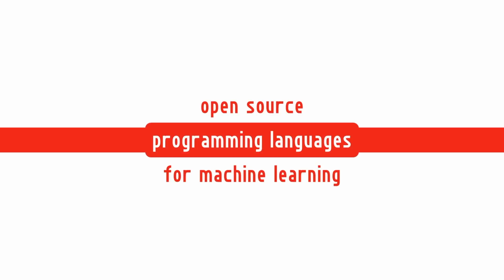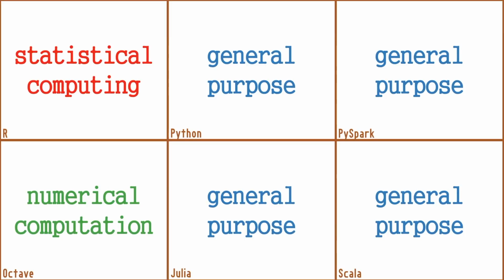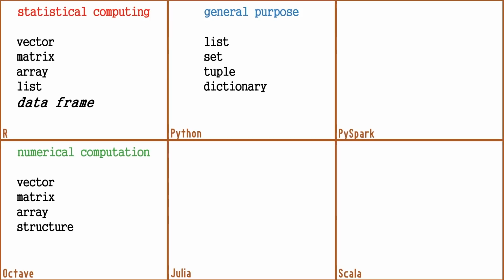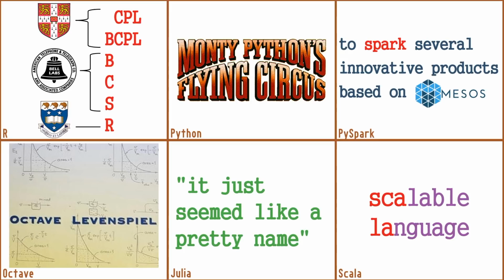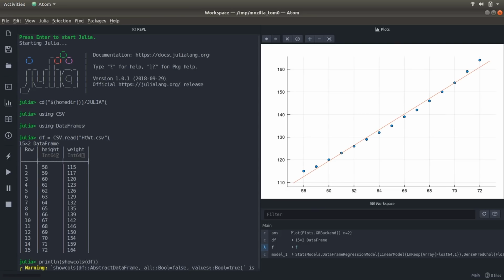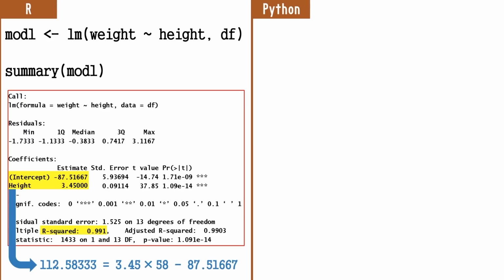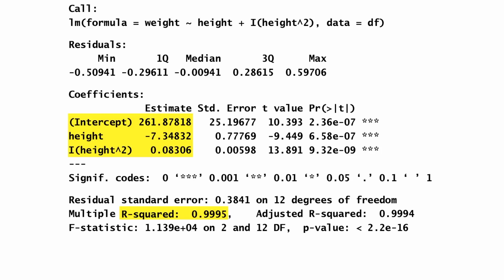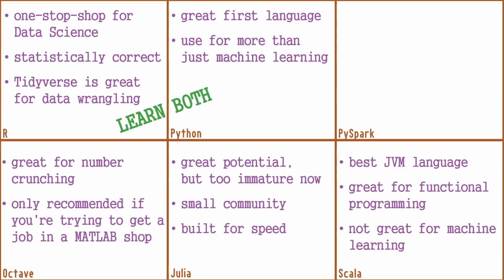Open Source Programming Languages for Machine Learning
A review of some of the more popular free options for machine learning and data science.  NOTE: Best viewed in full-screen mode on a large display